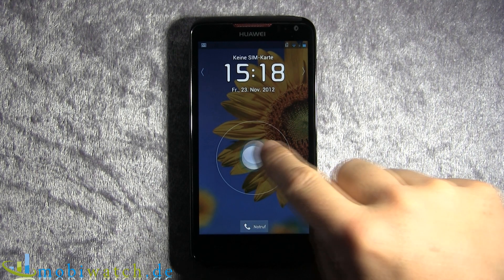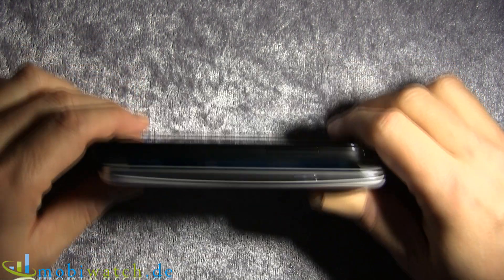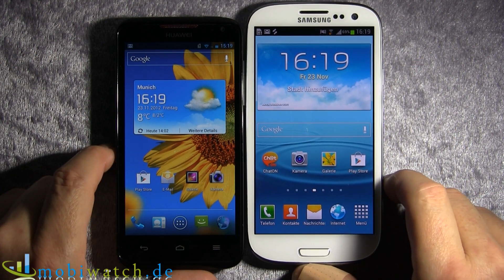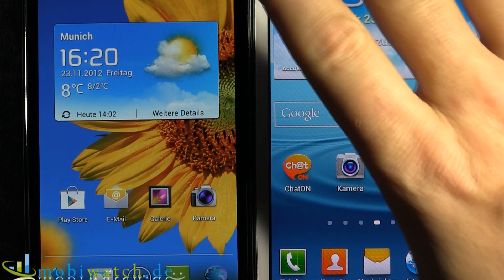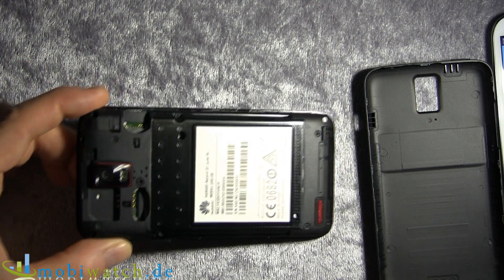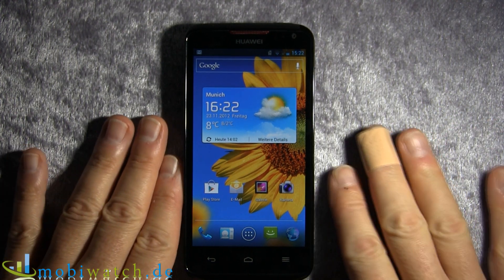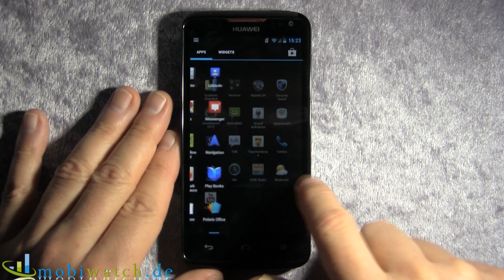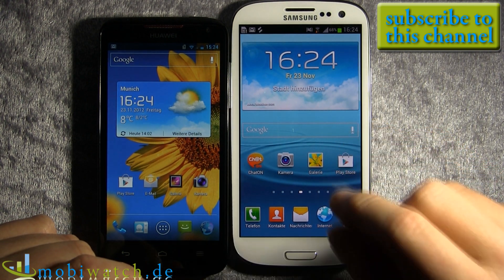Huawei Ascend D1 Quad XL: First Impression and Comparison to the Samsung Galaxy S III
The Huawei Ascend D1 Quad XL not just has a big battery only with 2600 mAh, but a quad core processor, too. And it comes with street prices up from about 430 Euros without subscription! This video shows some first impressions of the D1 Quad XL and compares the device with the Samsung Galaxy S III, especially concerning the results of the benchmarks.